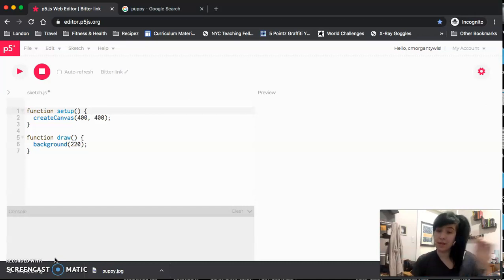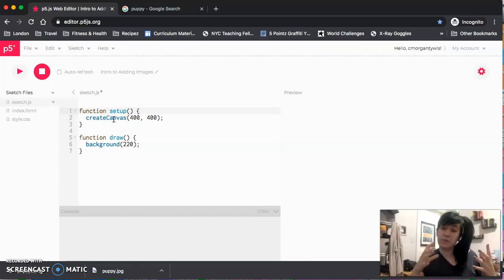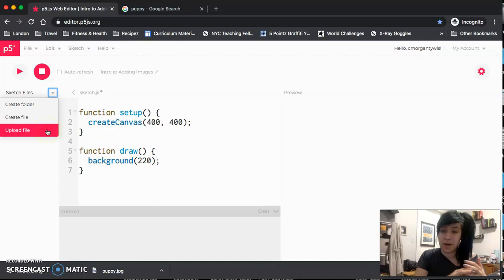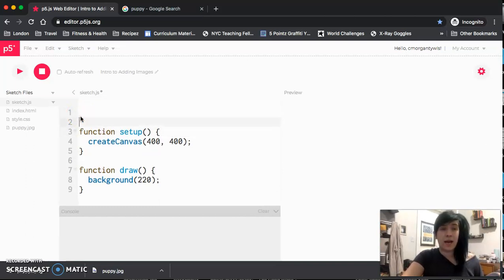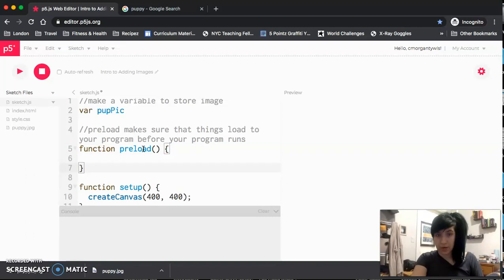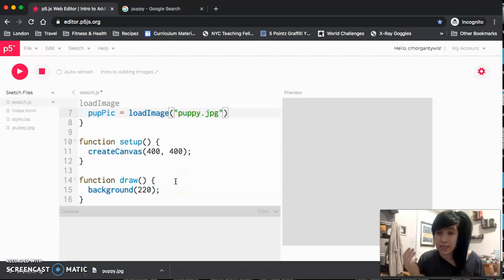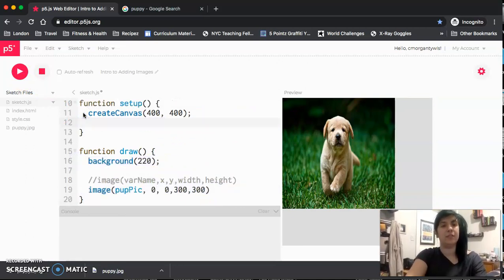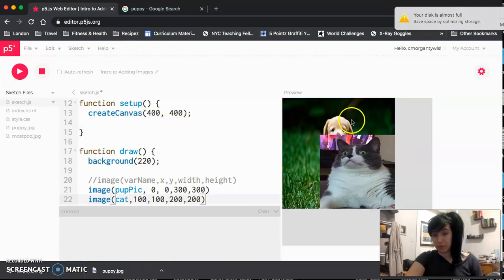SE2: Adding and Displaying Images in p5.js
How to take locally saved images and add them into p5!